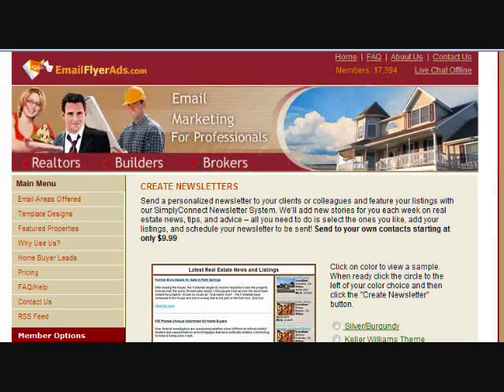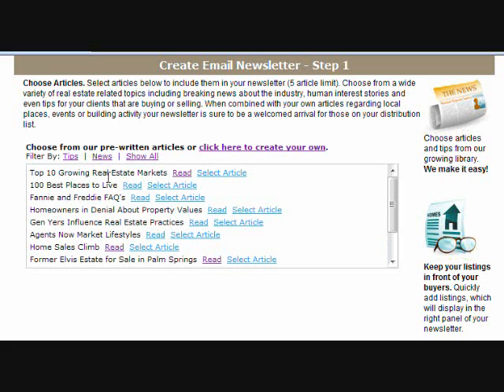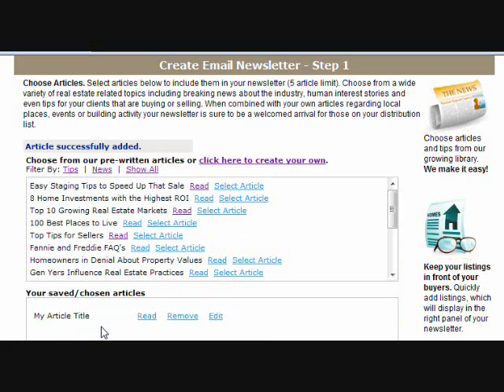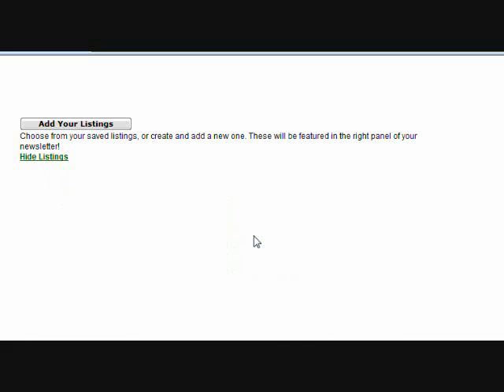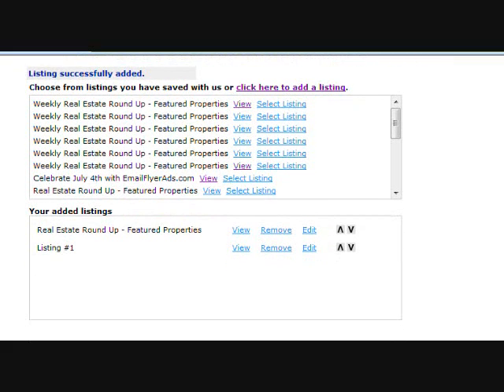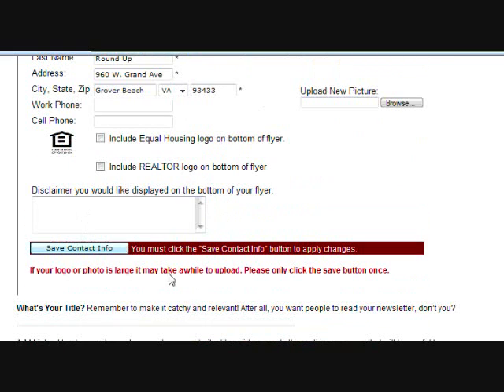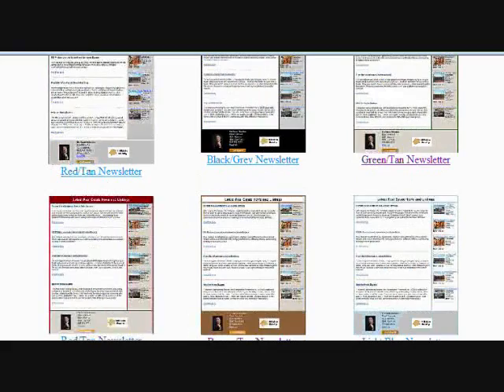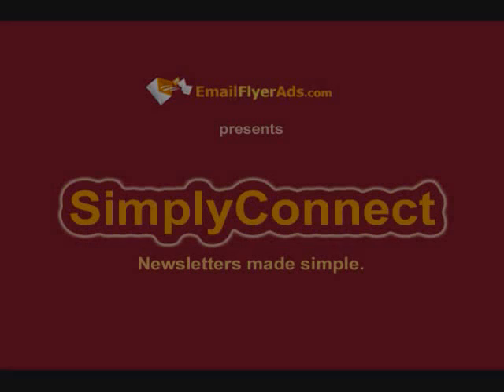Real Estate Email Newsletters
Tutorial on how to send a personalized newsletter to your clients or colleagues and feature your listings with our SimplyConnect Newsletter System.